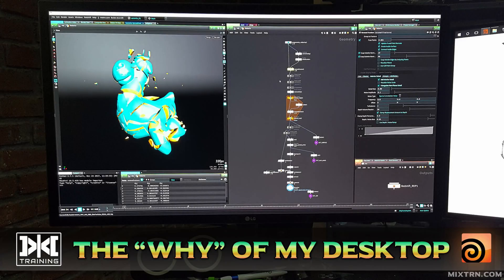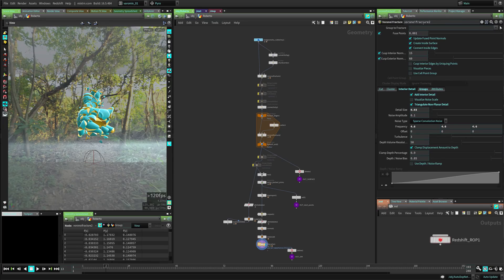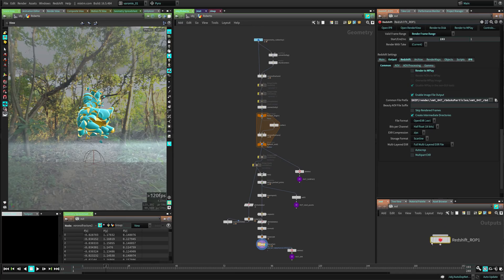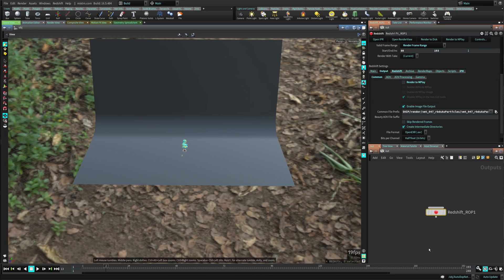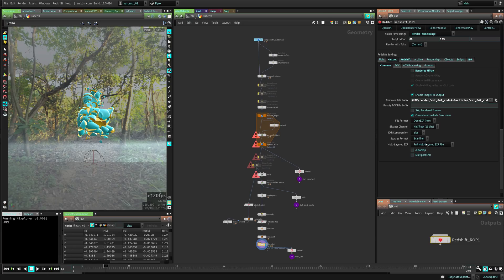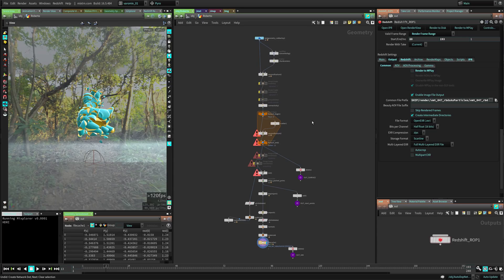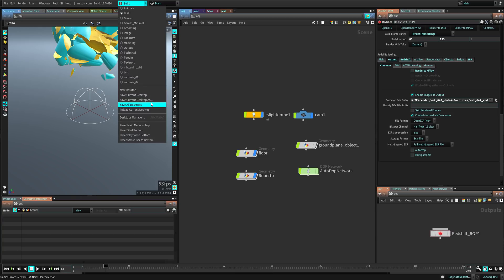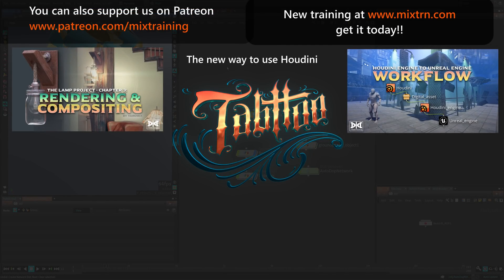VMT 048 -HOUDINI - Why I use that Desktop, is SUPER PRODUCTIVE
Varomix Trix  - Houdini - Why I use that Desktop

In this lesson we'll learn WHY I use the Desktop that I use, answers, is SUPER PRODUCTIVE, can't work any other way, make yourself a favor and modify your.